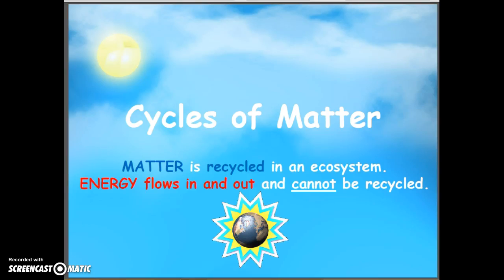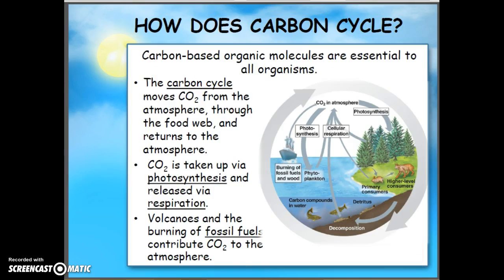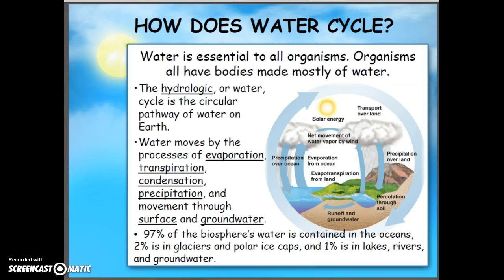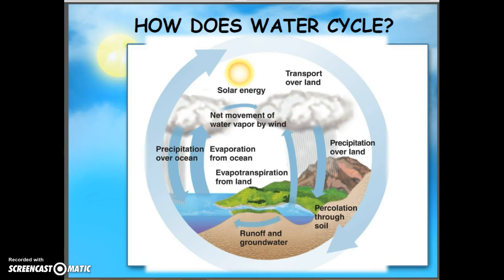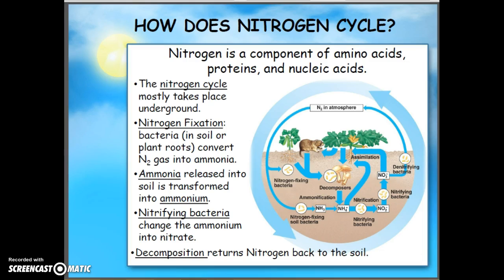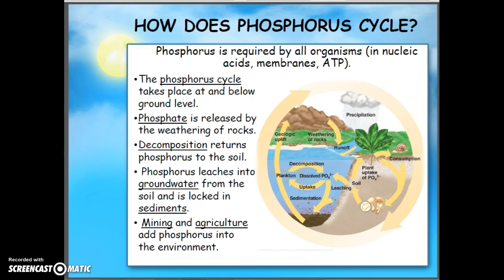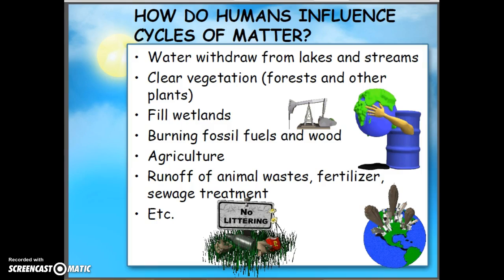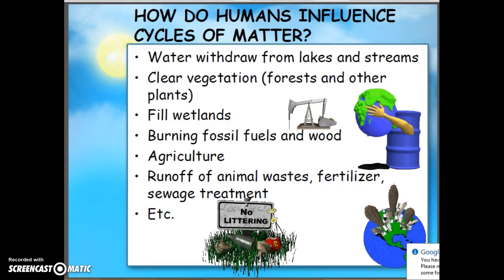Cycles of Matter Notes